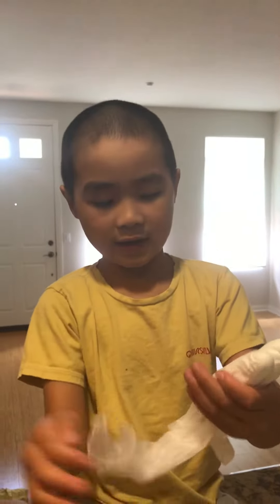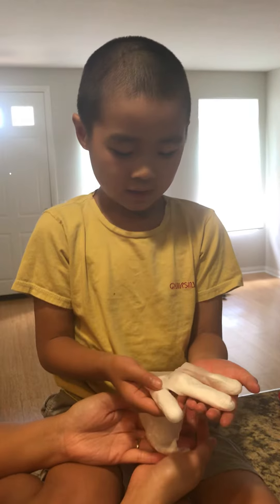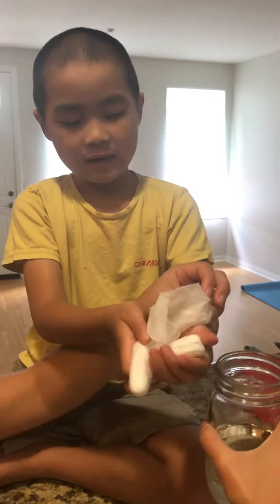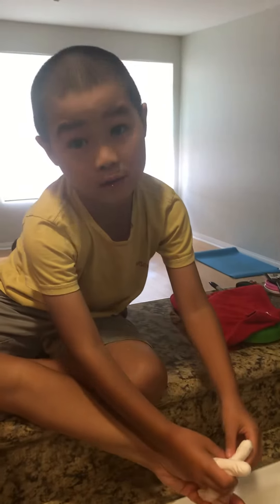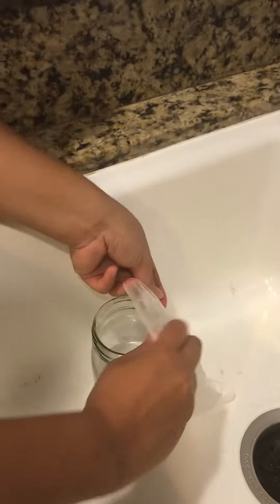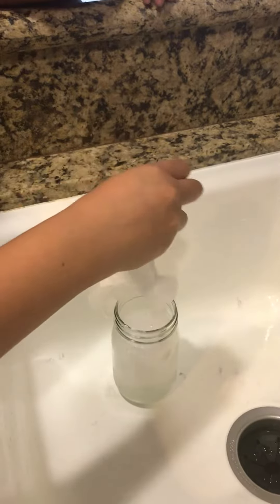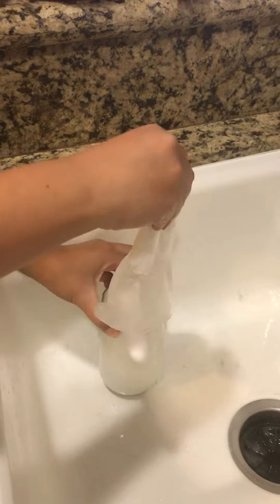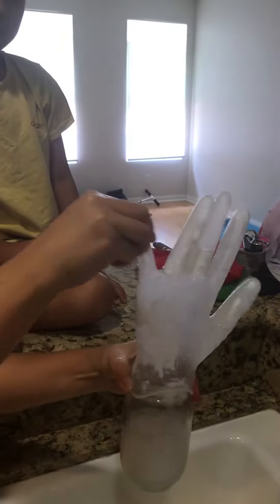Oliver’s Baking Soda and Vinegar Experiment